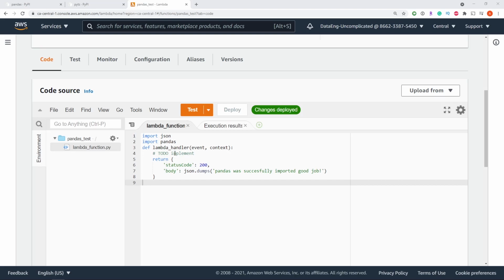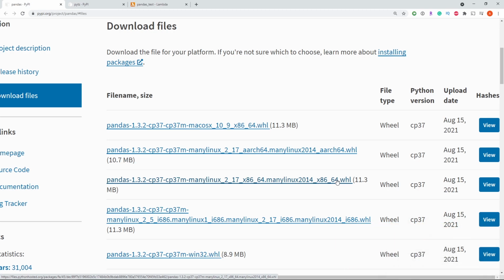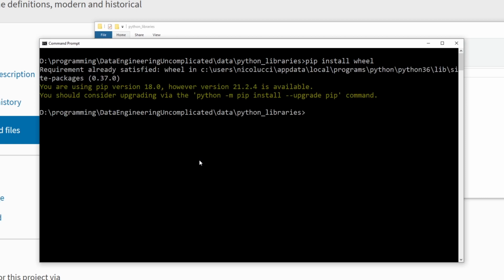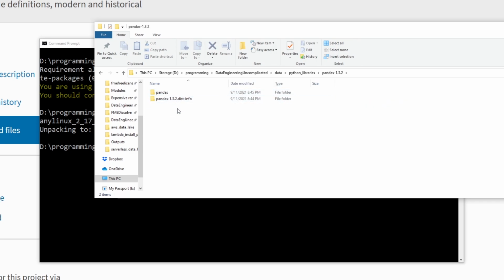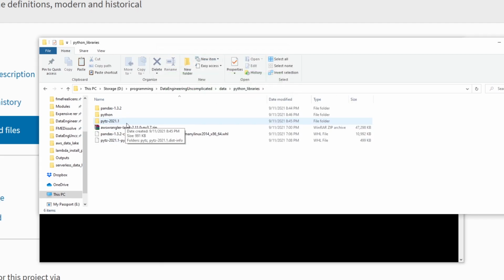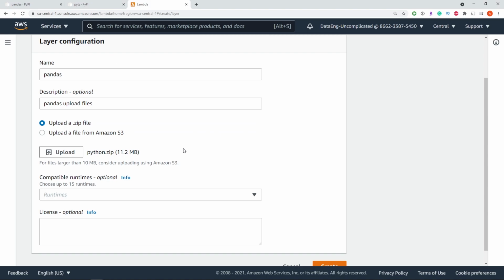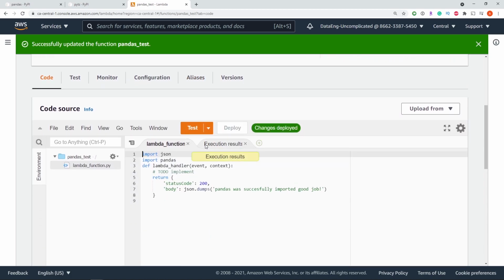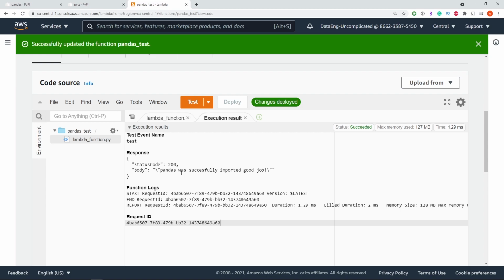How to Install Pandas on AWS Lambda Function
Step by step guide on how to install pandas to work in an AWS Lambda function using the aws console. Pandas is a super helpful library but does not come installed natively on aws lambda so there are a couple of steps that need to be taken if you want to run Lambda functions that leverage this library.

installation links from video

timestamps
00:00 introduction
00:33 download wheel files
01:32 unpack wheel files
03:01 zip python files
04:12 create pandas lambda layer
04:56 add lambda layer with numpy